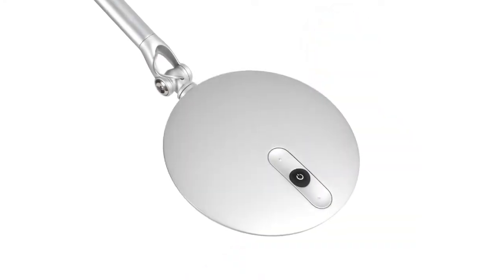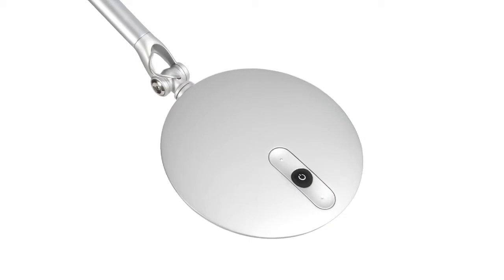Meet the Studio - Andrew Pick and Kelly Ann Rockwell on the Element Disc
Industrial Designer, Andrew, and Engineer, Kelly Ann, talk about the challenges and solutions of the Element Disc LED lamp.